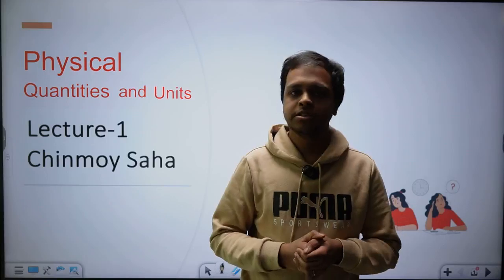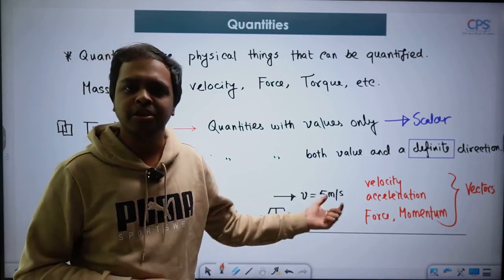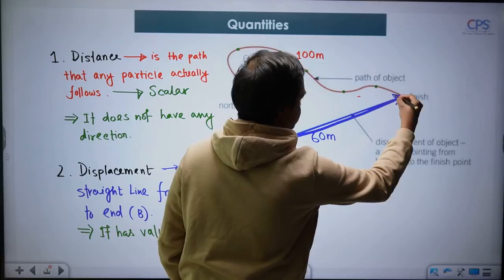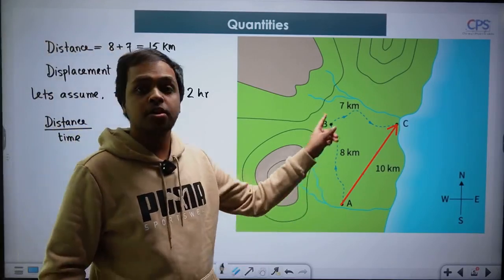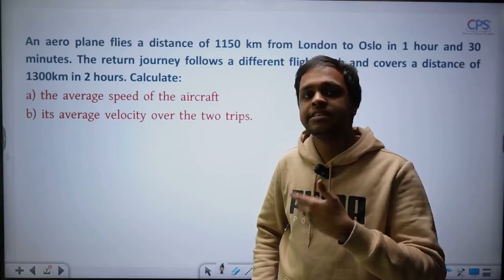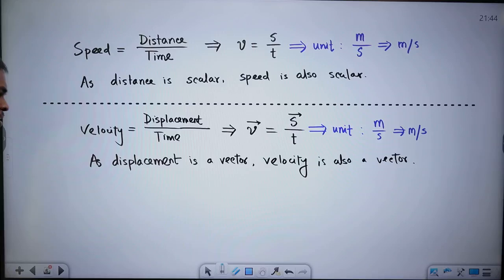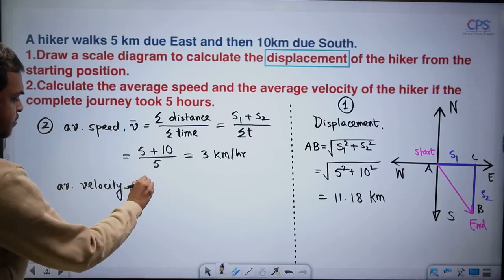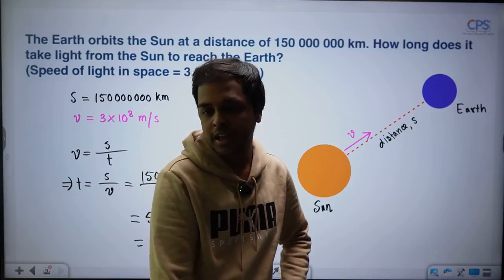A Level Physics: Physical Quantities and Units-01: Vectors, Distance, Displacement, Speed & Velocity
To join our English Medium batch, please contact our page: Chinmoy's Physics Solutions